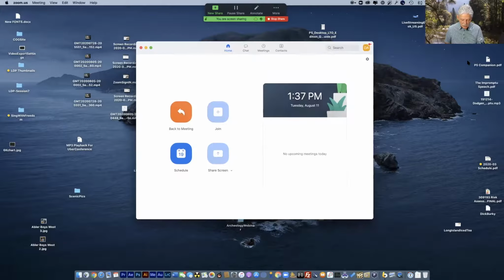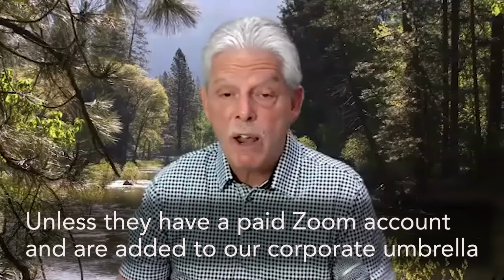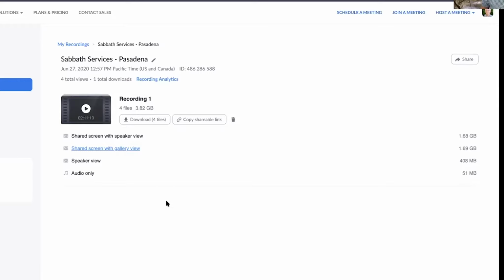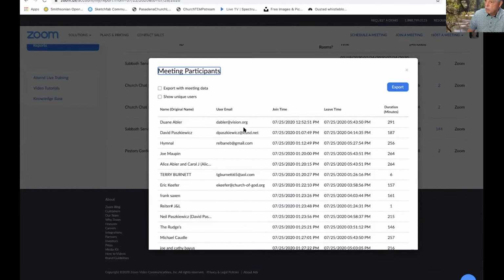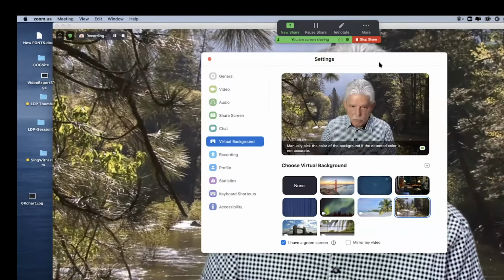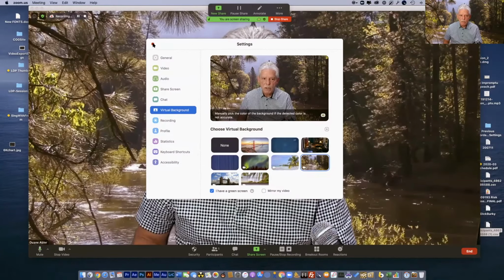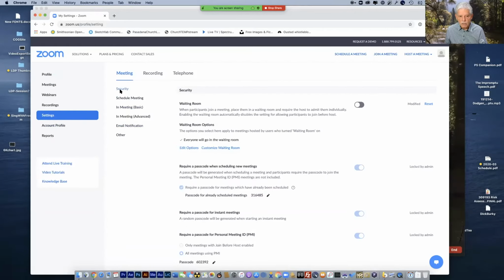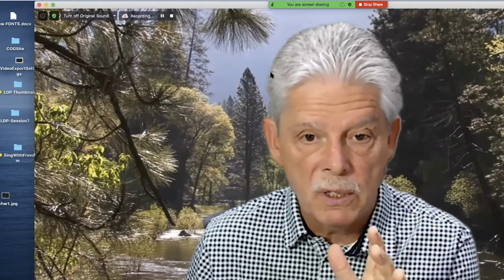ZOOM TUTORIAL - V3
This tutorial is for Pastors and TCs of COGaIC as it demonstrates some features that you may find helpful for our Church application.